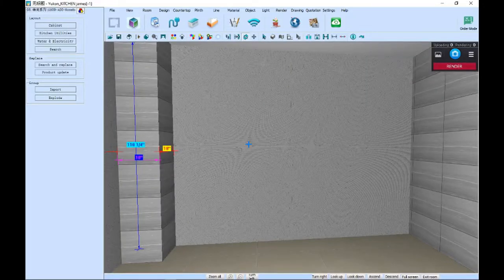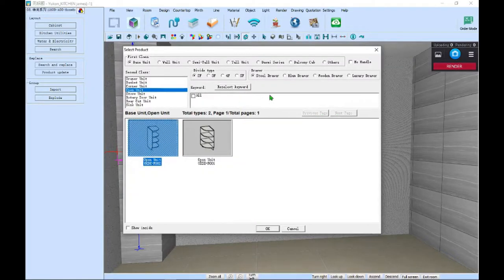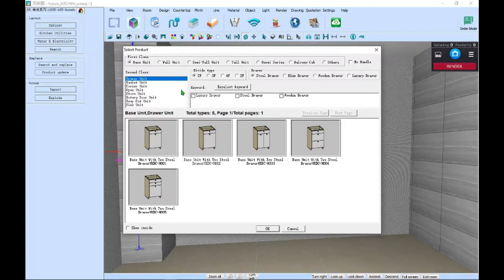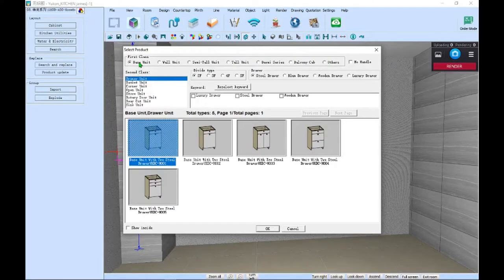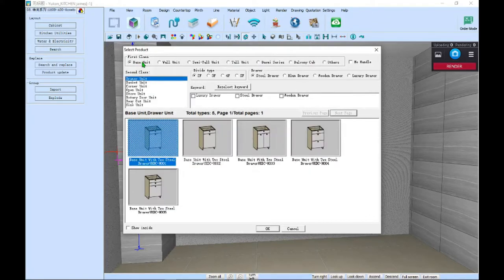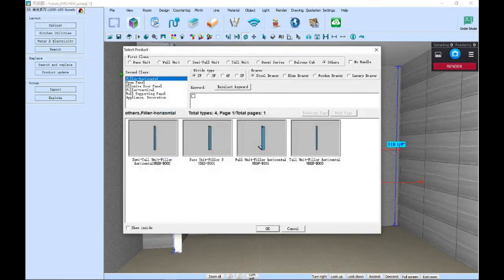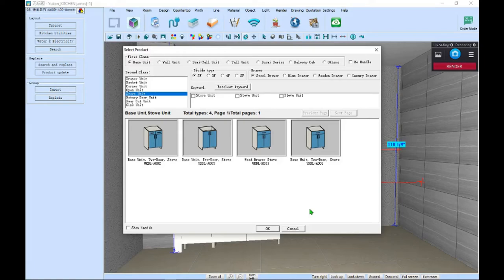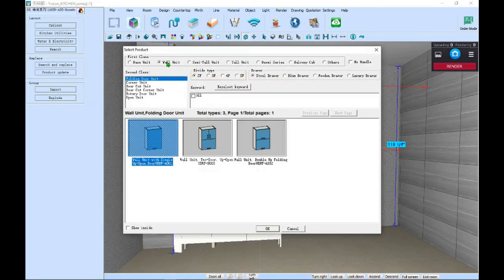YudEZign Tutorial Part 4: Cabinet Types, Placement and Scaling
In this video, we will introduce our cabinet types, as well as panel covers and fillers. We will also demonstrate how to scale and adjust objects.